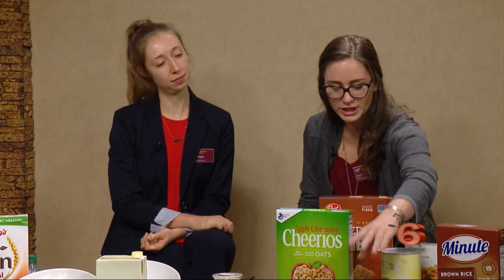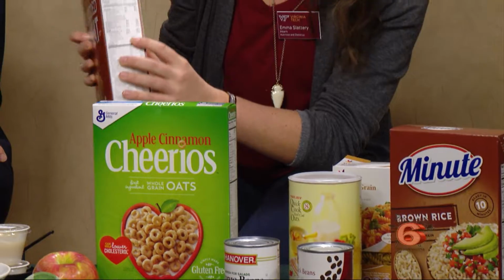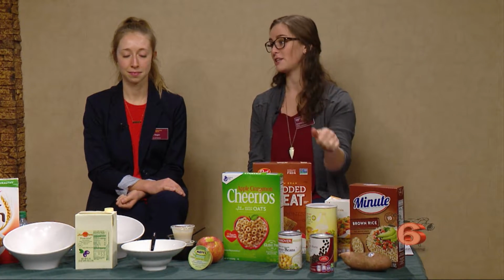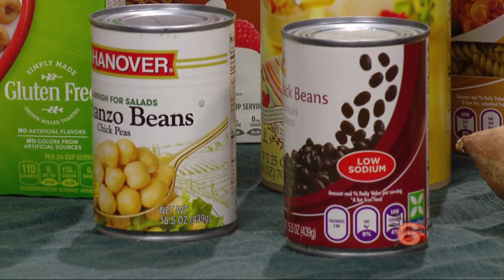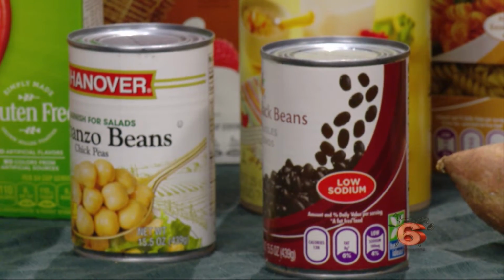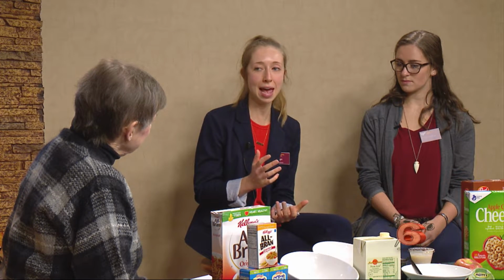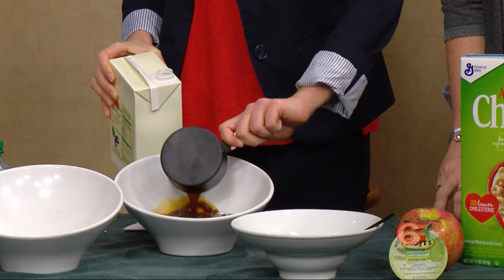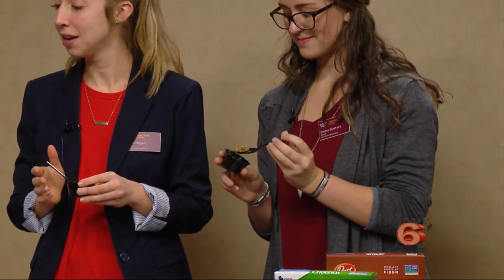VIM 11/15/2018: Healthy Fiber Diet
Susan Gerhard hosts with Dietitian Interns Emma Slattery and Kate Regan.